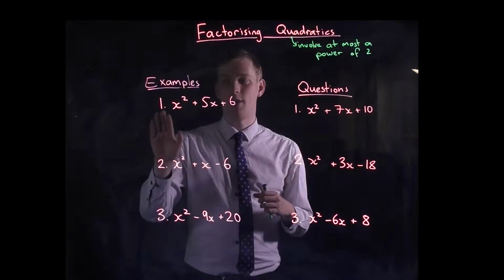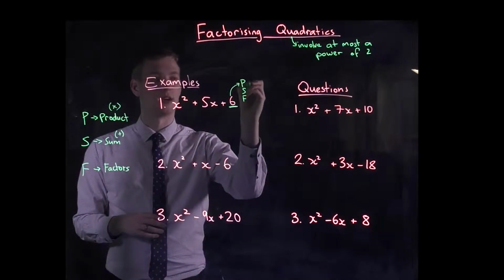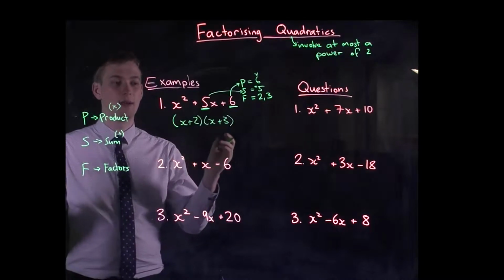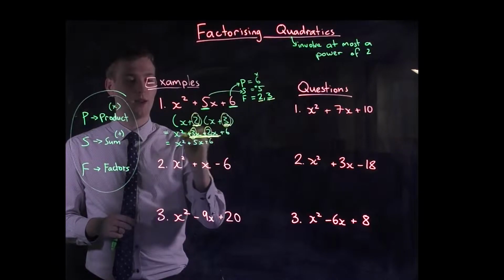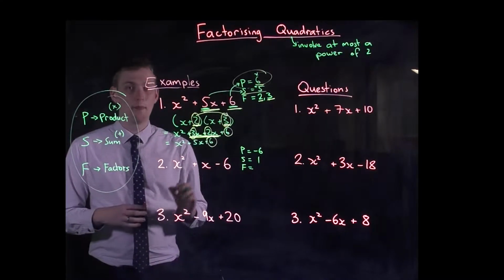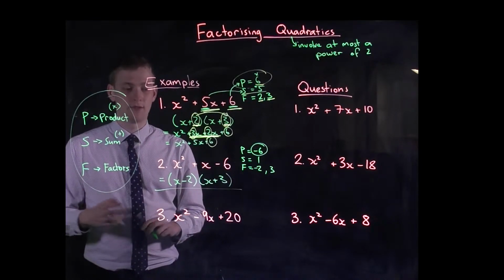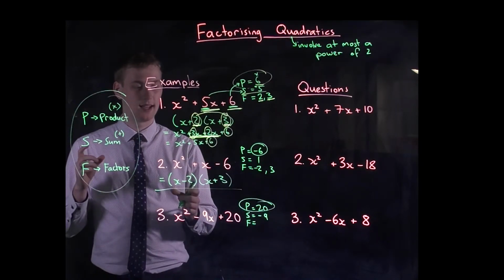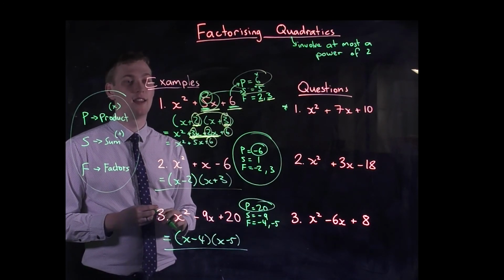Y9T2 - Video 4 -Factorising Monic Quadratics